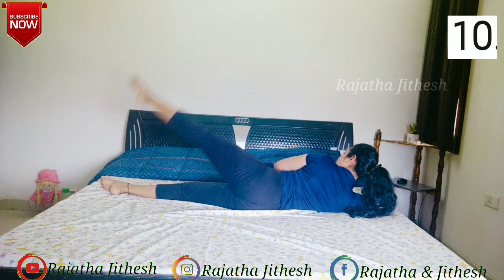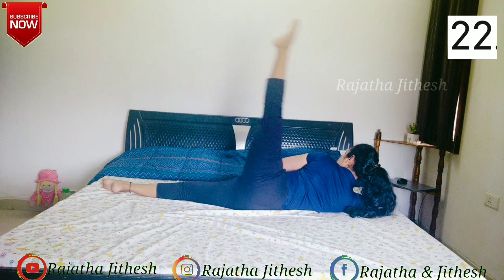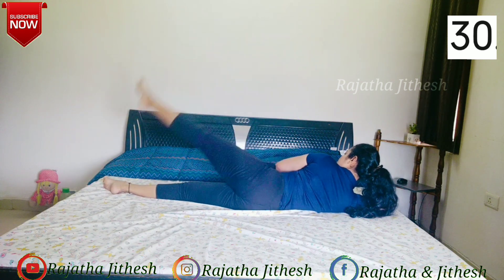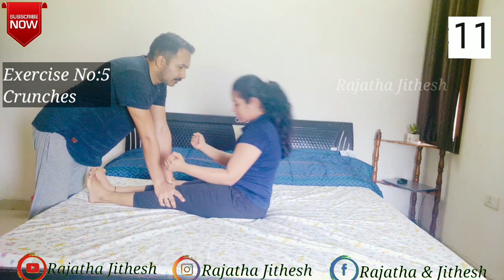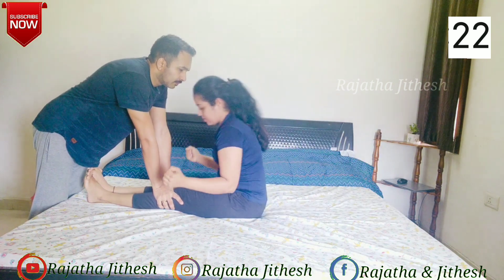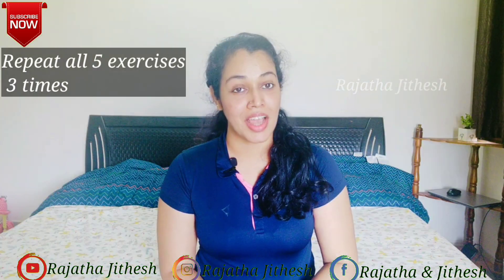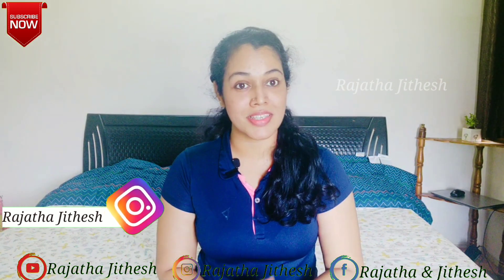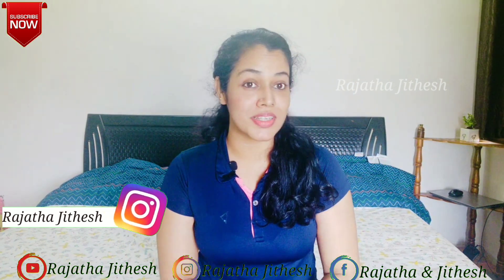വയറു കുറയ്ക്കാം |Workout for Flat Belly |Easy Exercises to Lose Belly Fat in Bed |Rajatha Jithesh